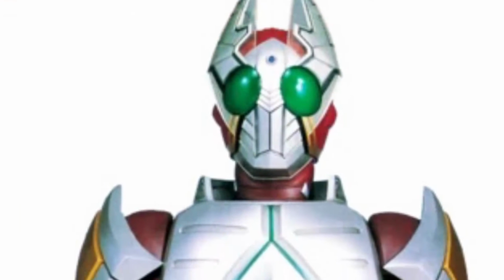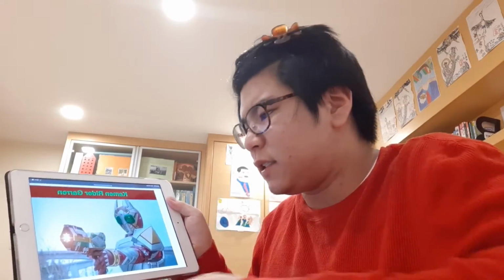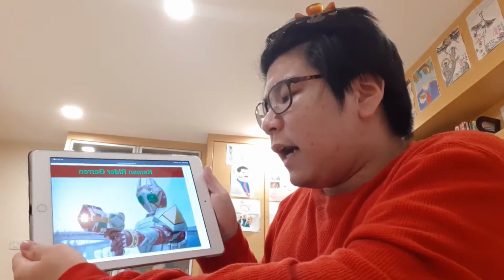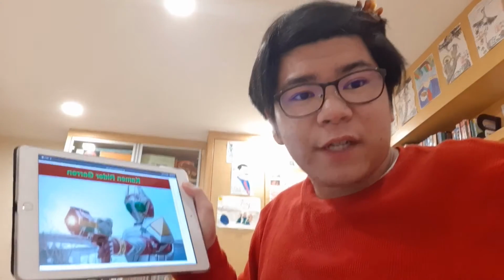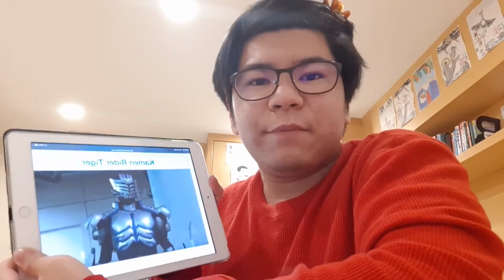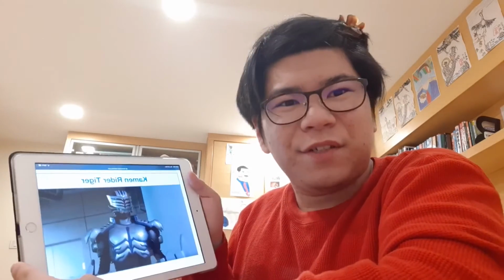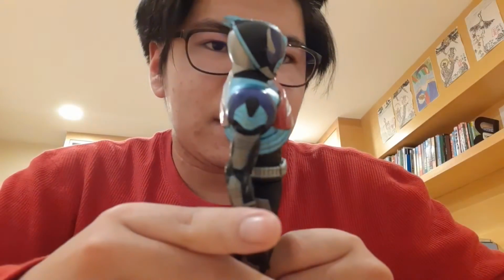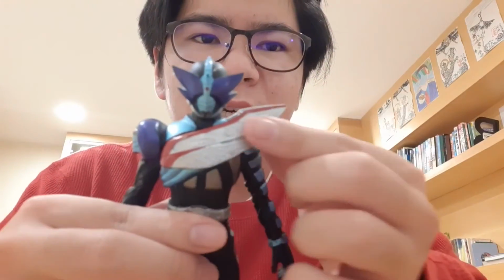Top 10 Heisei phase 1 suits (part 1 of 2)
Today Masato counts down the top 10 heisei phase 1 suits this if one of two parts and this is the last video of 2020.part 2 will be realesed in January 2021 along with 2 other surprise videos so be on the look out for that.

THANK YOU FOR GETTING US 20 SUBSCRIBERS BY THE END OF THE YEAR WE WILL TRY TO MAKE 2021 THE BEST YEAR FOR US !